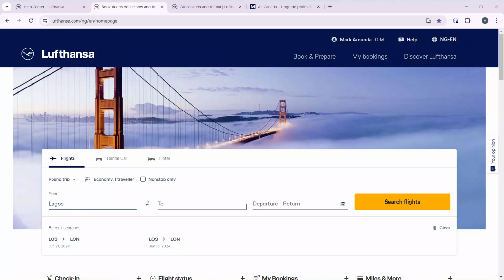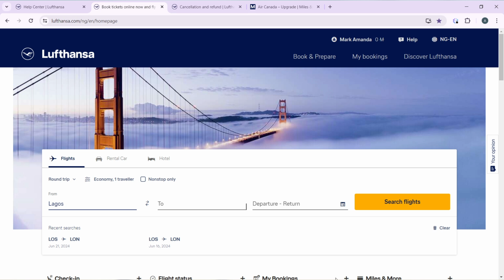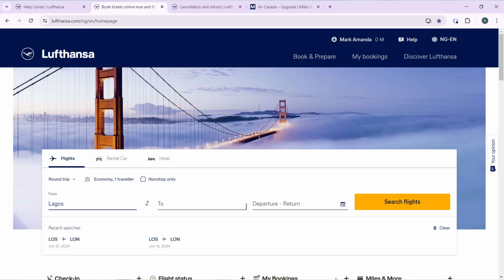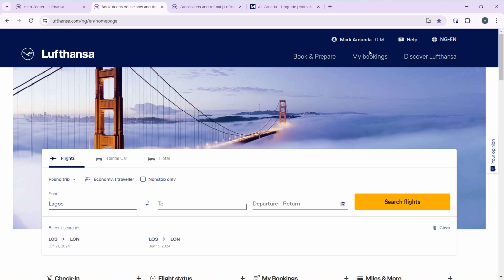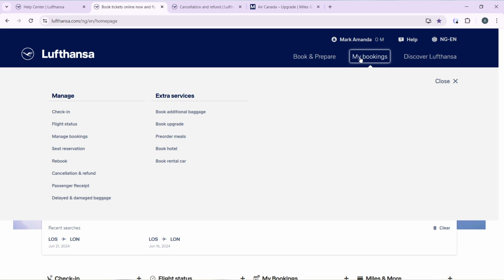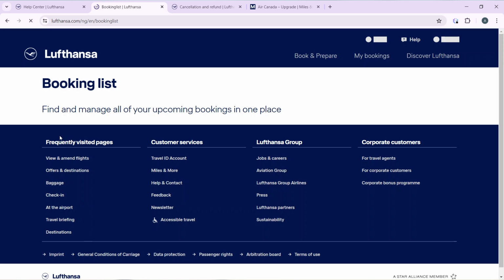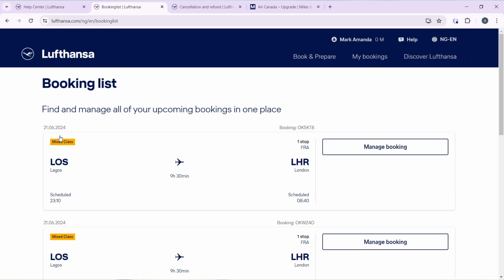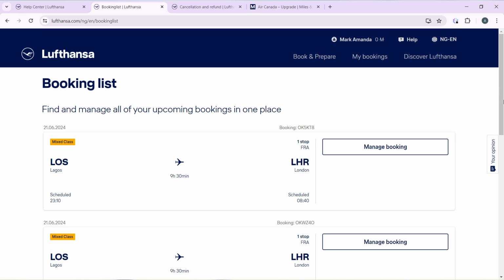How To Change Passenger Name On Lufthansa (Quick Tutorial)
In this video I will show you How To Change Passenger Name On Lufthansa . It would be good if you watch the video until the end so that you don't miss important steps.